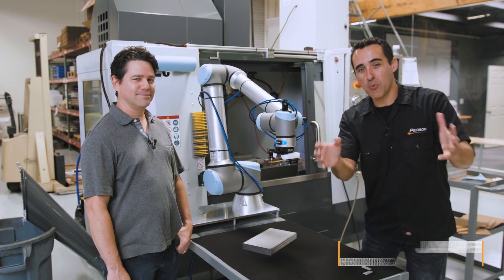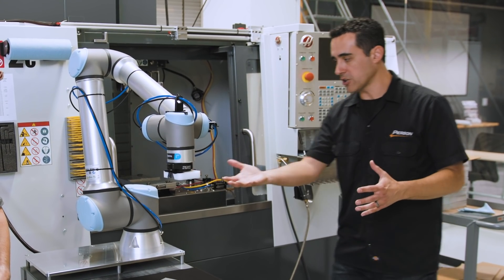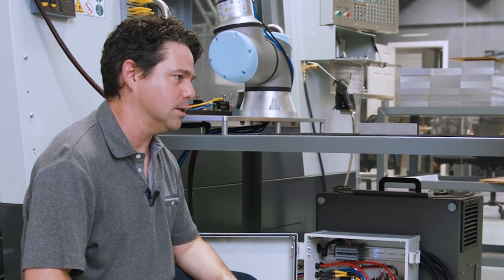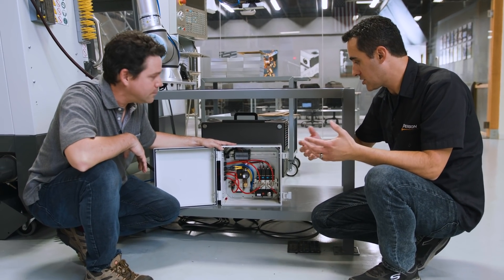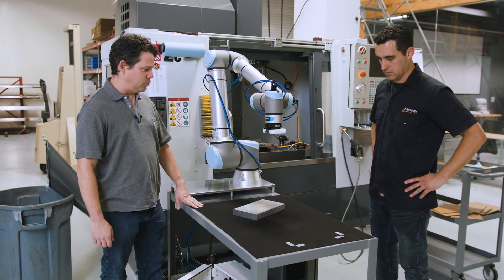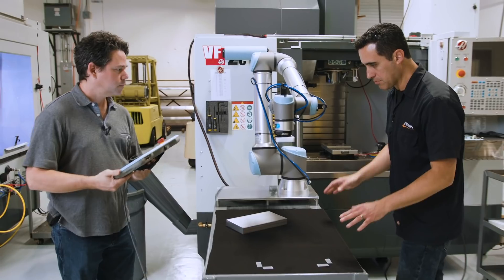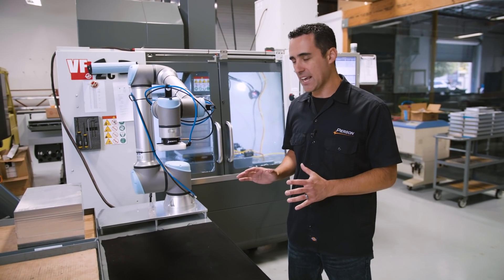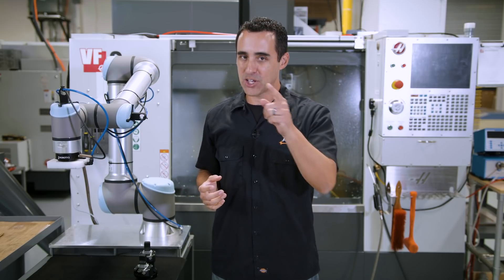Using ROBOTS to Run a Machine! - The Robot Series - Pierson Workholding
In this episode, we reveal a year's worth of improvements.  It's machine tending at it's finest with our Universal Robots UR10 and Haas Automation VF-2.

Learn all about the products made in this robot series...